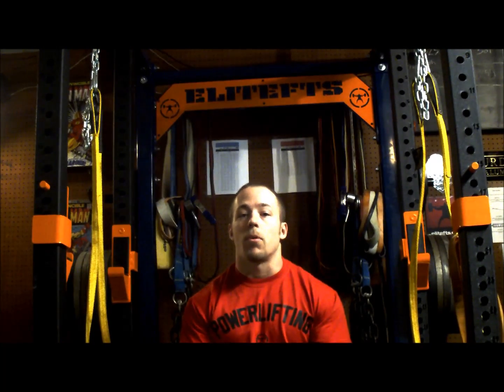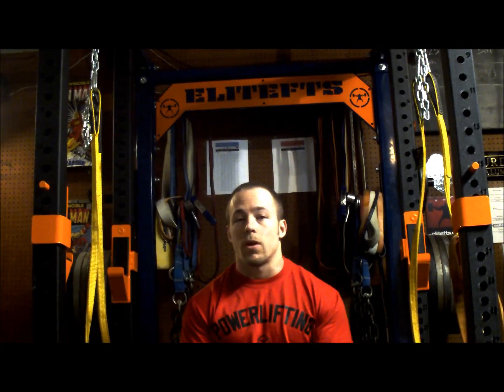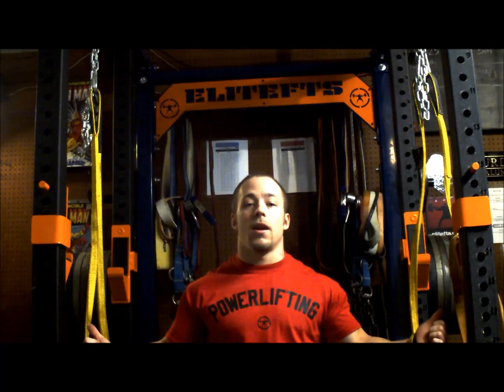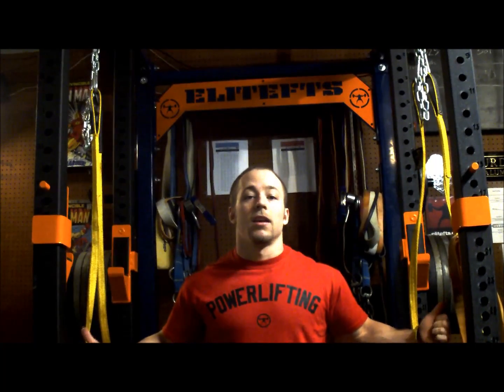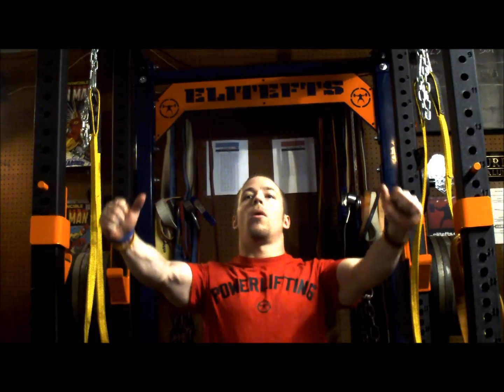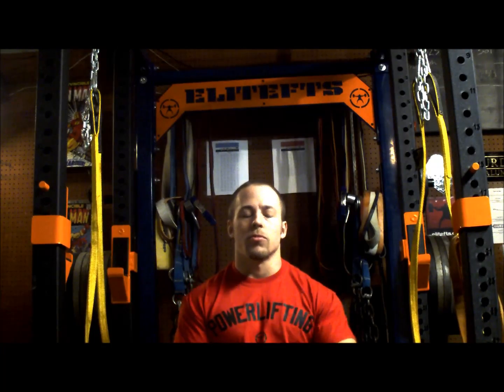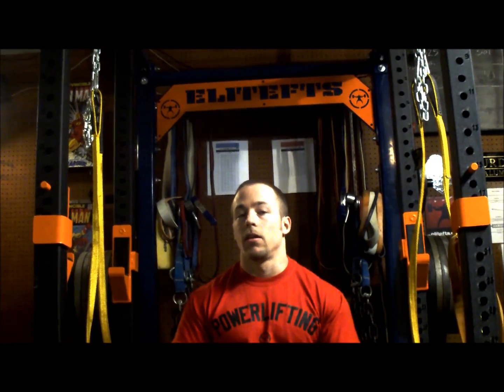Maximizing Your Breathing During Rep Work on the Squat, Bench Press, and Deadlift